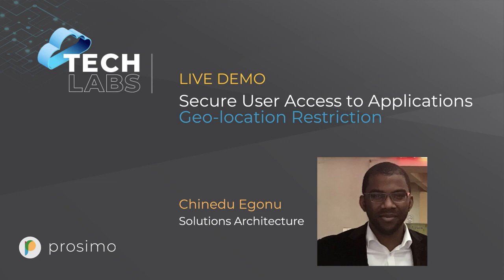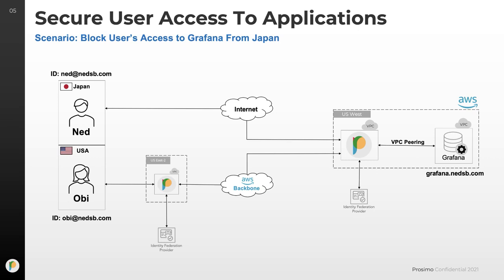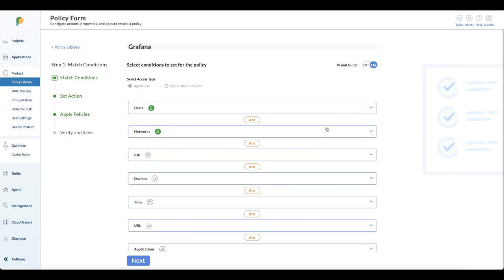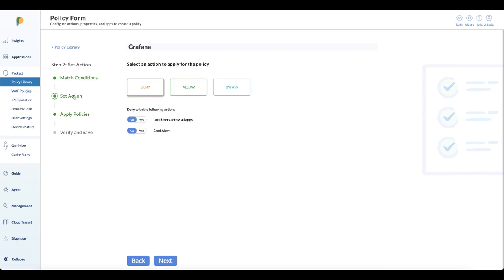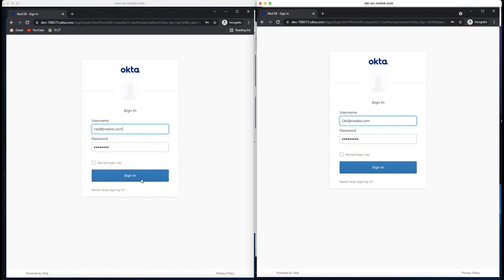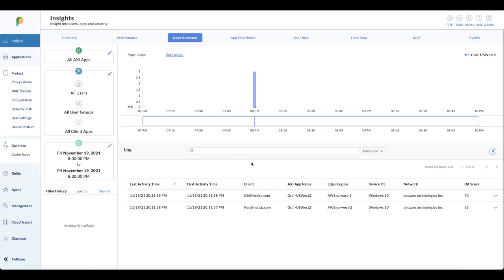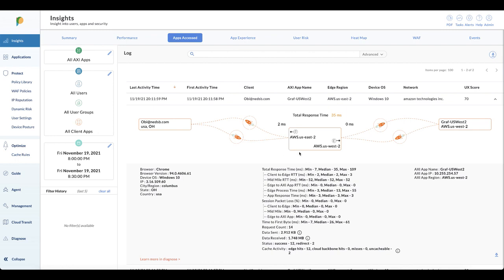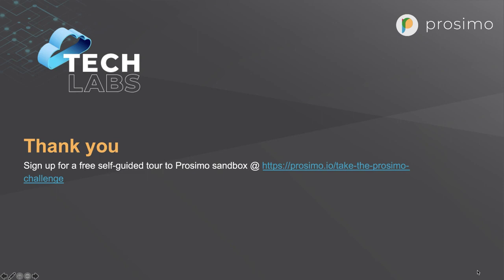Prosimo Zero Trust Network Access ZTNA Restrict access based on users location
See in 10 minutes how Prosimo is able to use one consistent architecture to achieve ZTNA policies where customers need to control access to applications based on user locations.